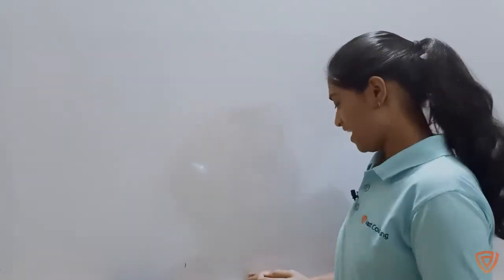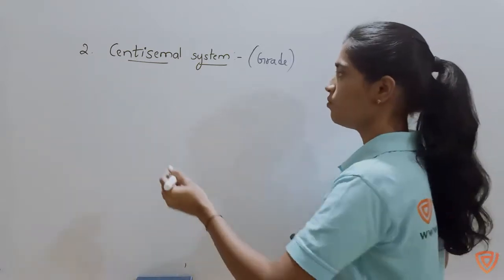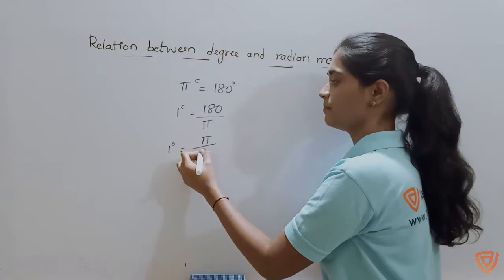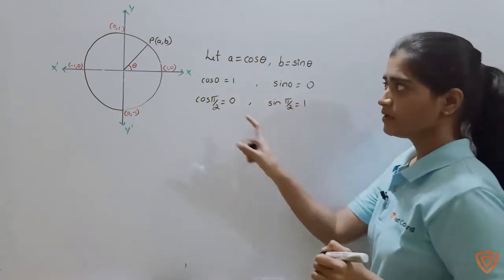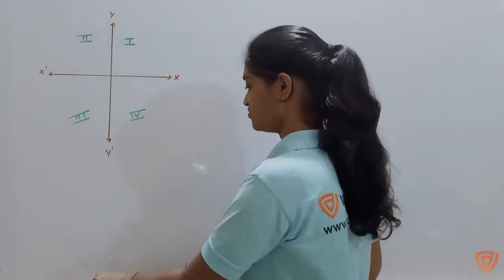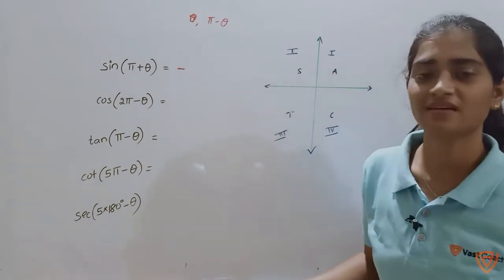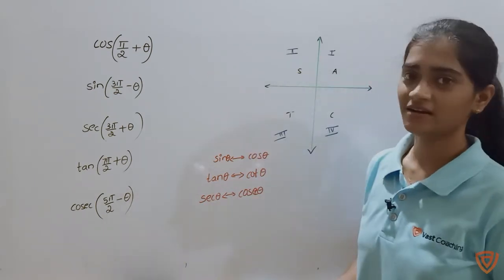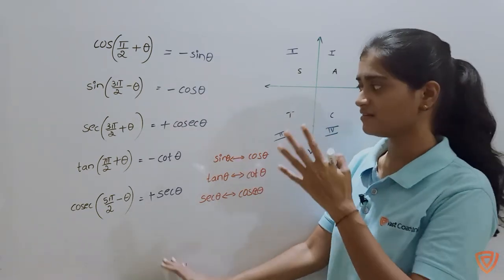Trignometric Functions | Maths-XI-XII| CBSE|ICSE|JEE Mains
Trignometric Functions and their expanation. Different measurement systems of Angles.
Useful tips and tricks to understand trignometric functions in an easy way